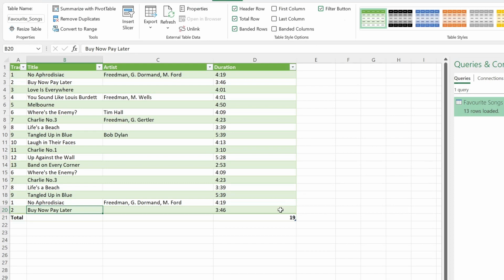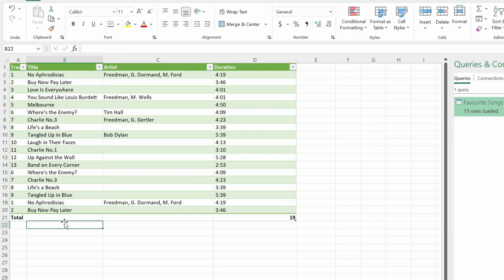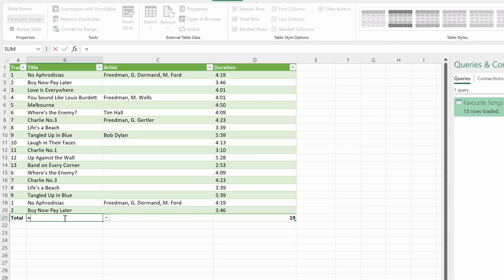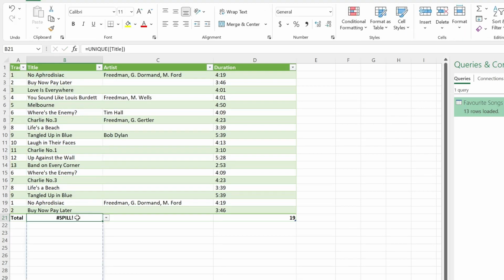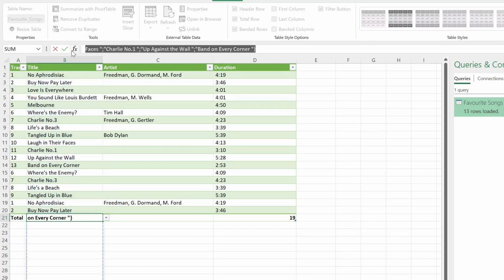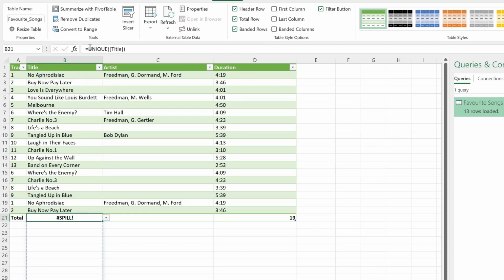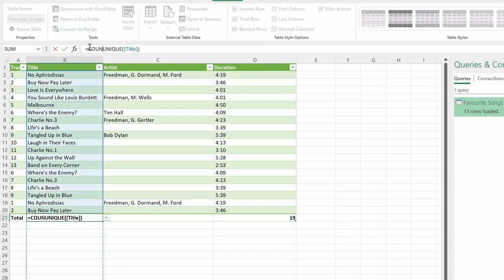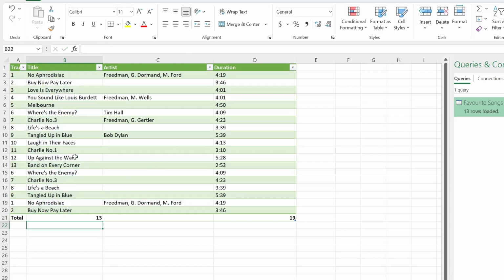Count only Unique Values - Excel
This Excel tutorial shows you how to use the COUNTA and UNIQUE formulas in excel to find the number of unique song titles.